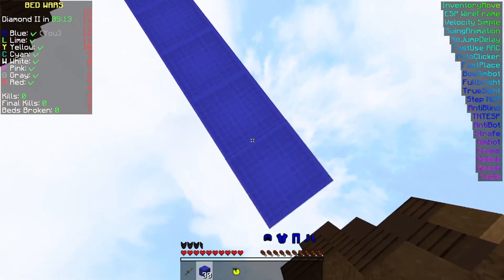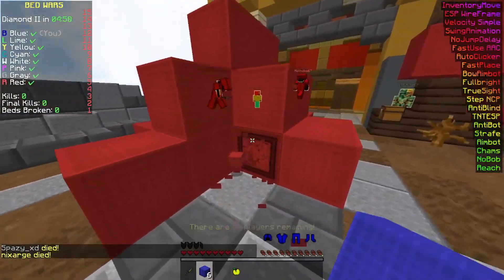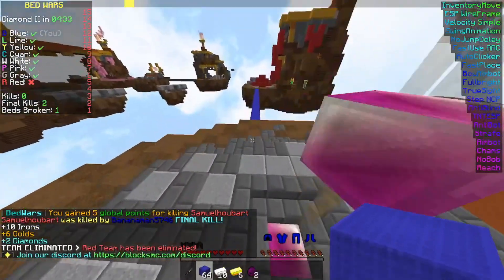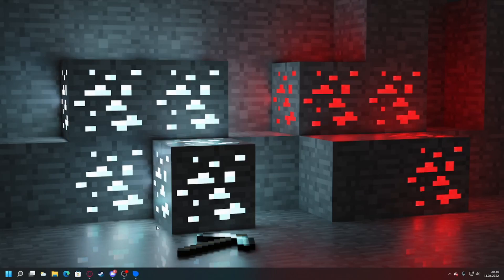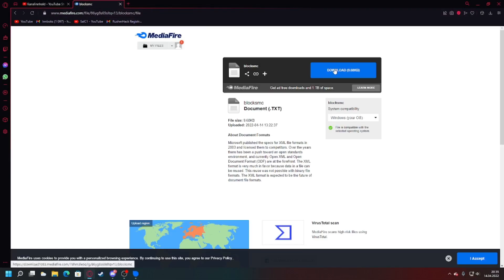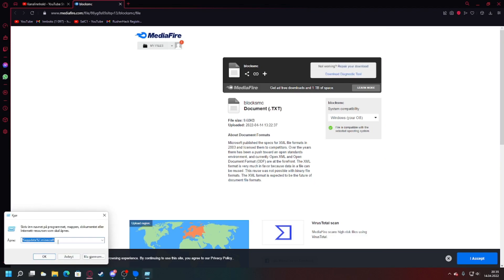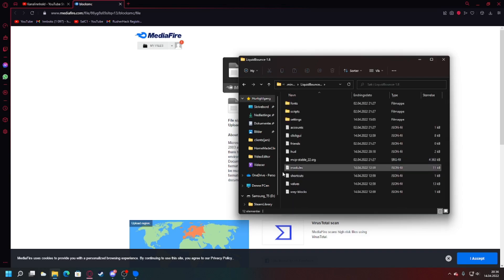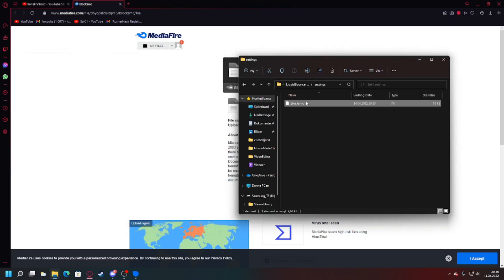New blocksmc config + how to install! | Liquidbounce b73(DOESN'T WORK ANYMORE)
2 uploads in a day?

tags(ignore):
blocksmc
hack
minecraft hacks
liquidbounce
config
liquidbounce config
minecraft